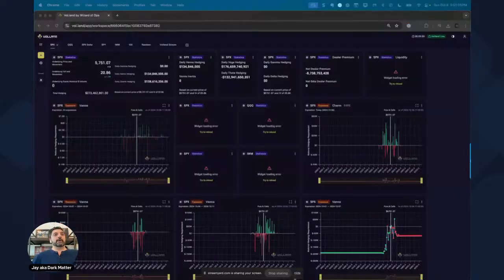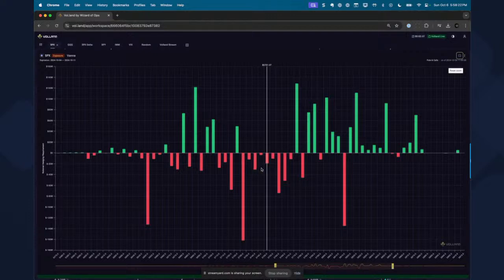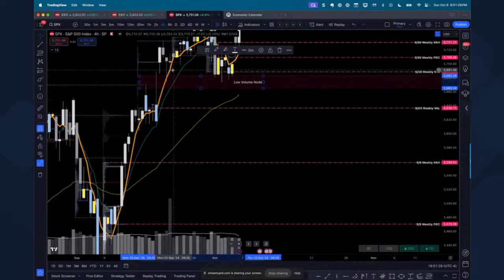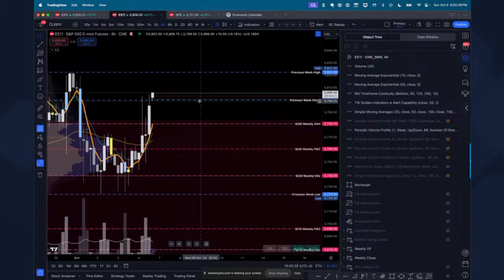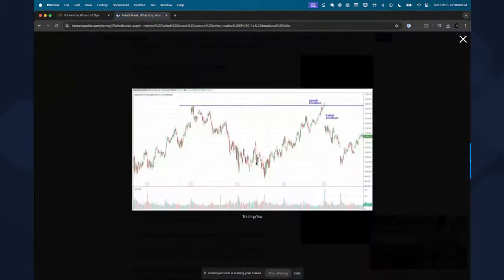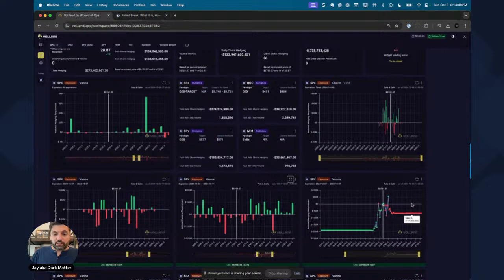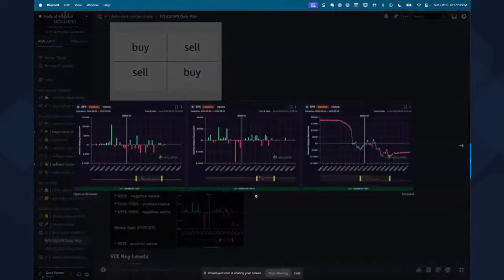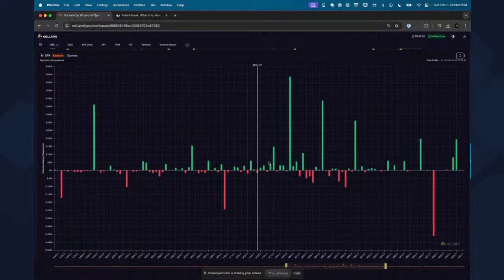🌟 Join Me Live for Stock Market Insights! 🌟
In today’s live stream, I’ll be diving deep into dealer positions using data from vol.land and analyzing the volume profile to provide you with my weekly market analysis. 📈✨

What to expect:

Detailed insights into dealer positioning
Breakdown of volume profile patterns
Weekly market predictions and potential scenarios
Q&A session for your burning questions
Don’t miss out on this opportunity to enhance your trading strategies!

🔔 Join the conversation and let’s navigate the markets together!